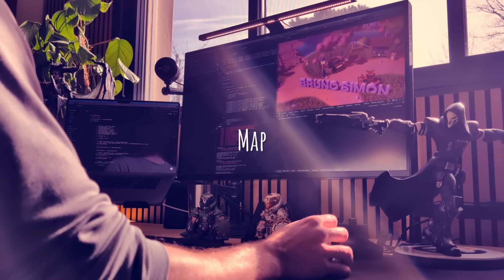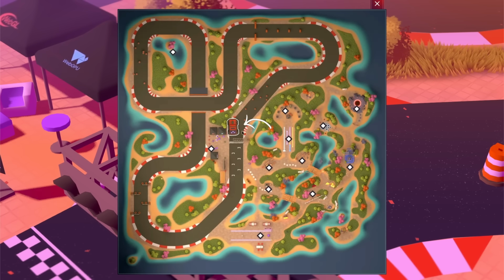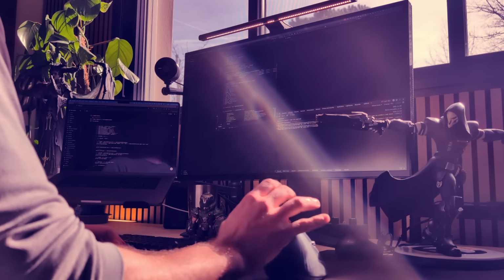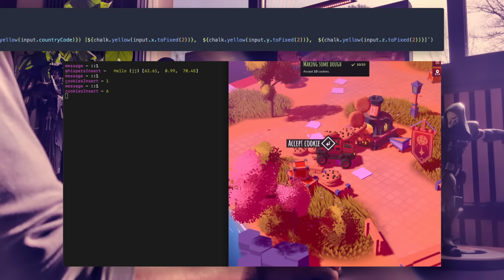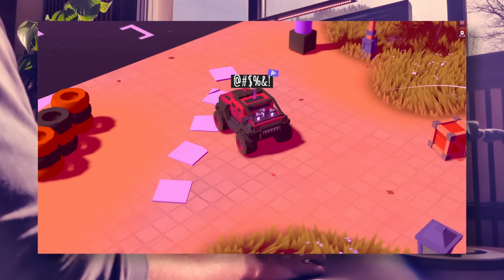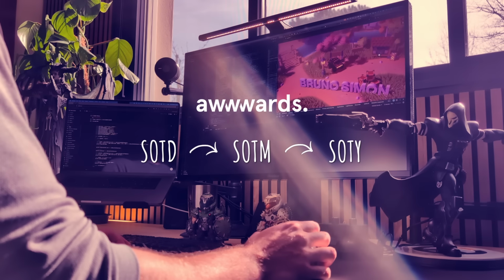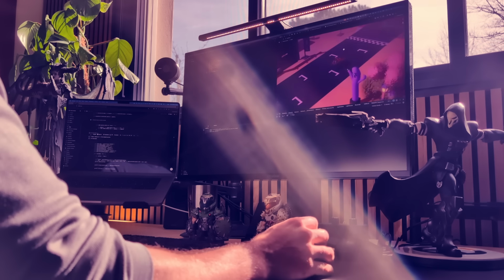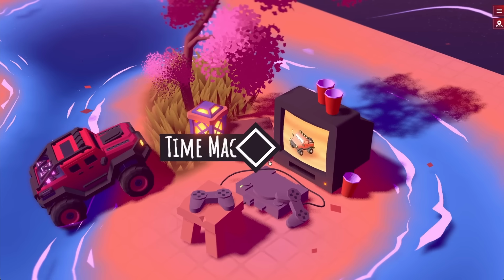The end? - Portfolio - Devlog 15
# Chapters

0:00 Intro
1:00 Closed beta
1:20 Menu
2:40 Map
4:56 Live
5:34 Troubles
6:42 Server monitoring
7:15 Bans
8:06 Circuit leaderboard
8:27 Whispers moderation
9:02 Awards and distinctions
12:02 Post-release updates
13:33 What's next — Announcements
15:13 Three.js conference
16:24 Ending

# Links

# Previous devlog